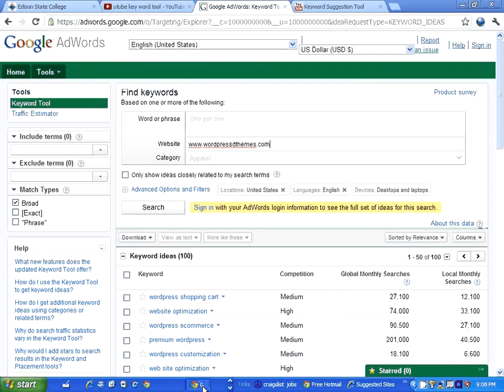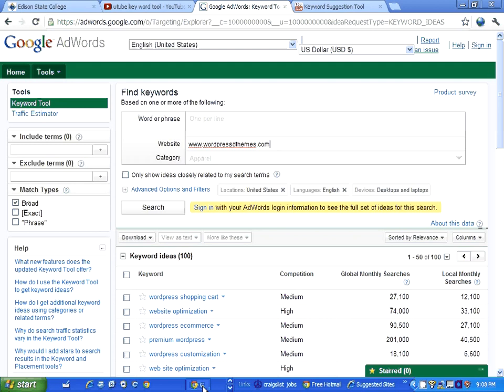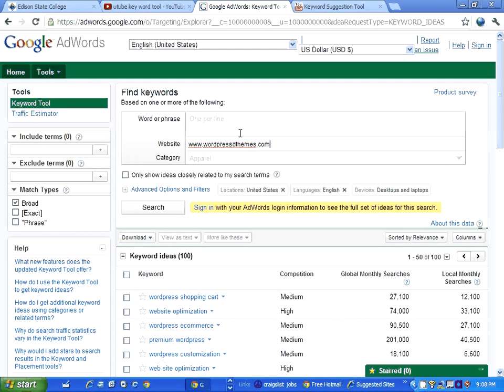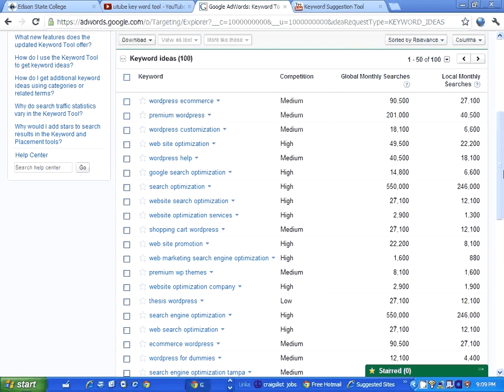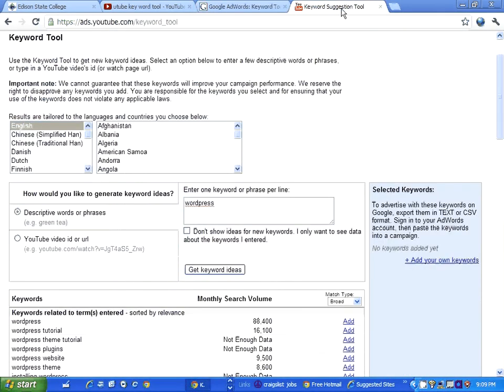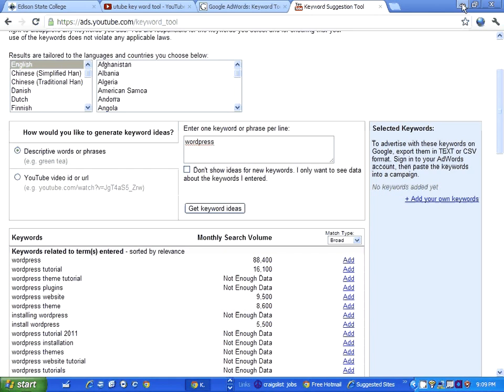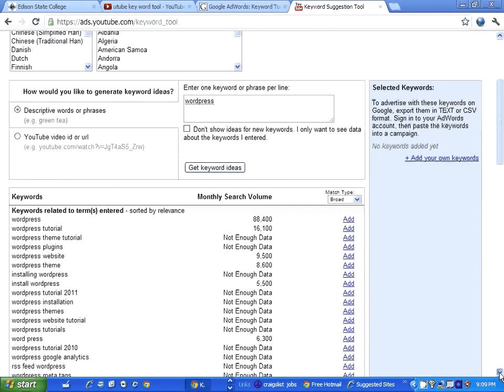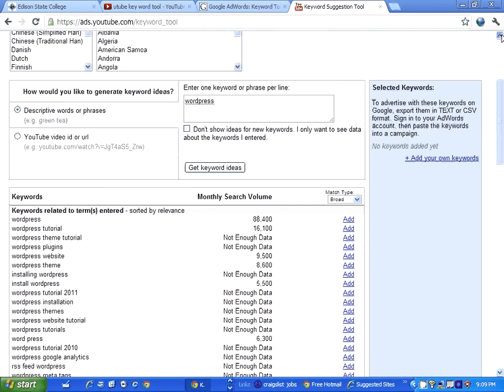Google key word tool and Youtube key word tool for better SEO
check out the free Key Word Tools to have better SEO